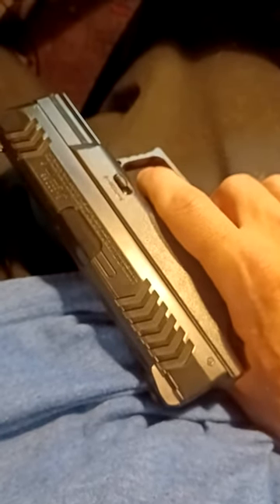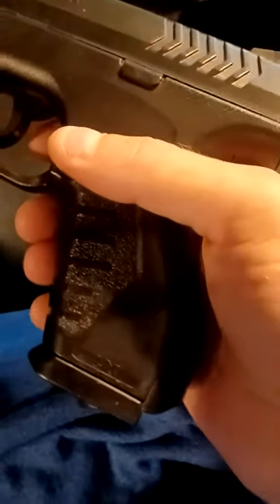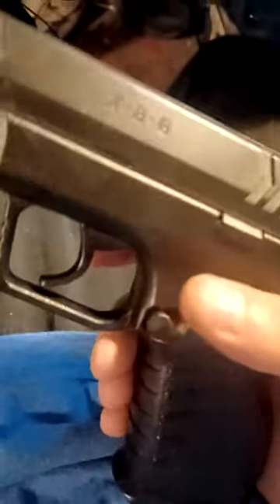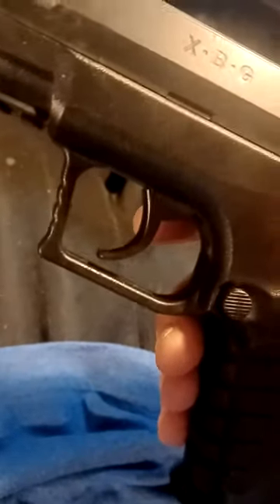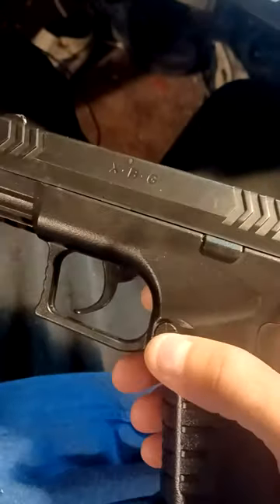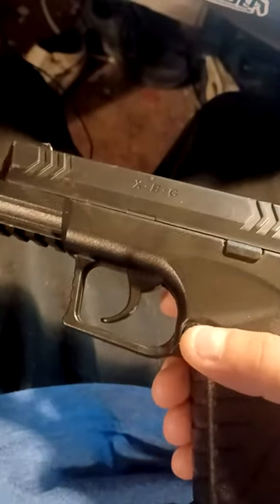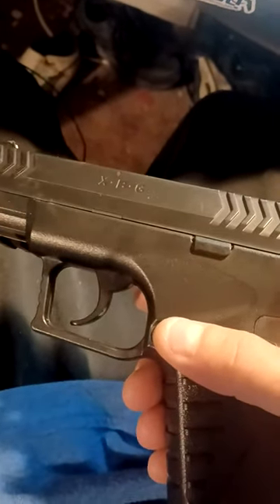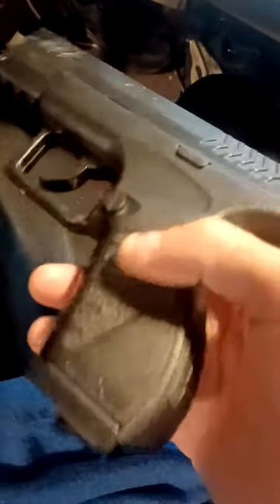DEAD PEOPLE: OMG: DJI FPV DRONE REVIEWS THE ULTIMATE GUN KILLER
only for the hard